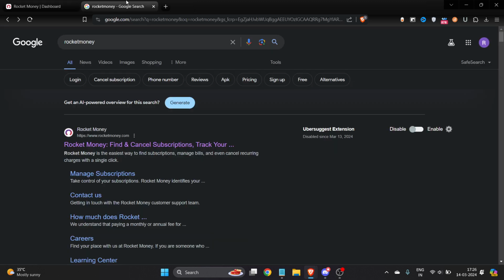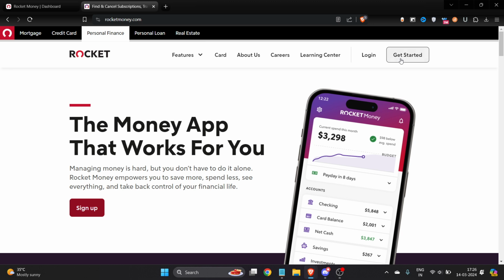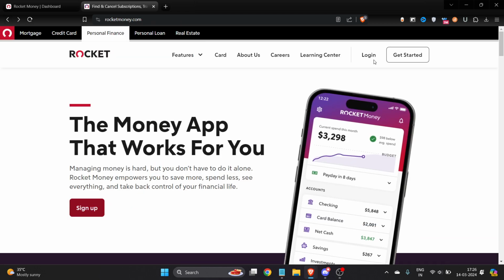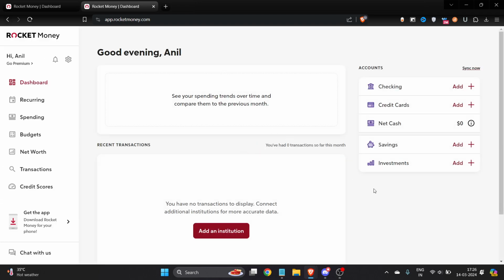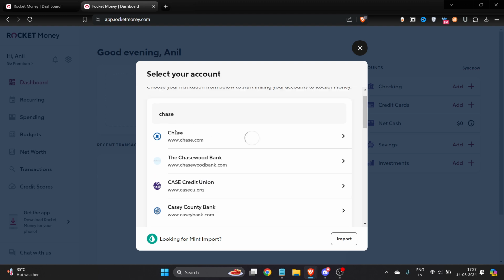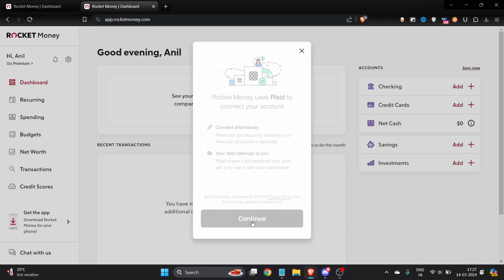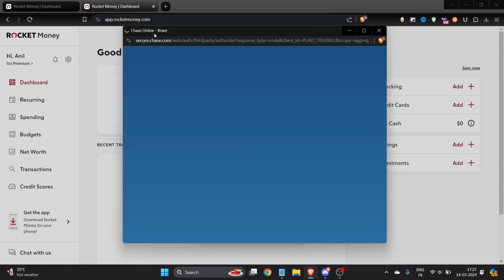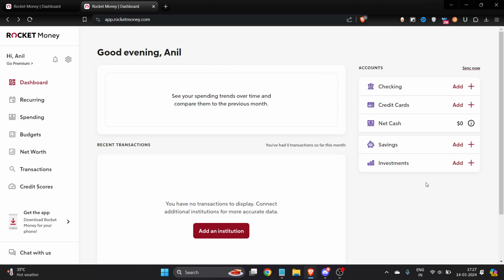HOW TO ADD CREDIT CARD TO ROCKET MONEY (2024) FULL GUIDE